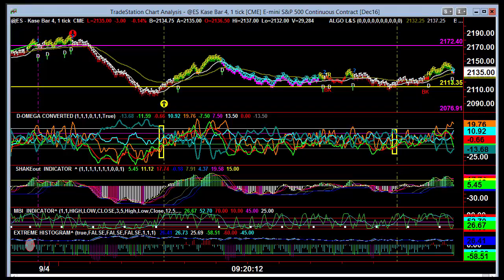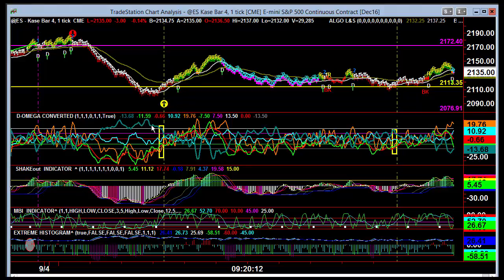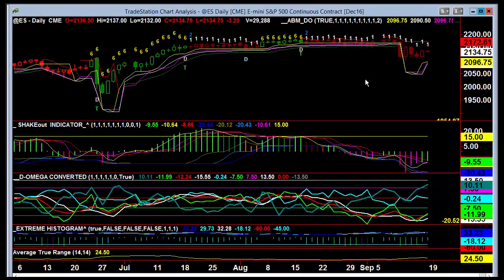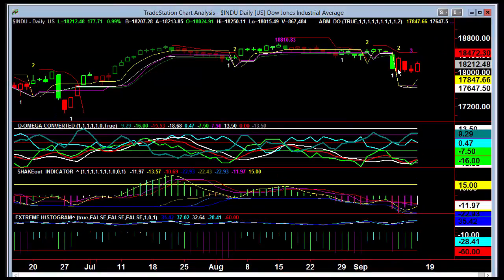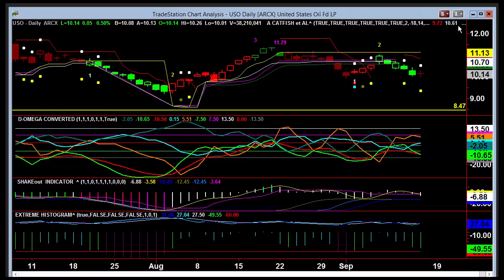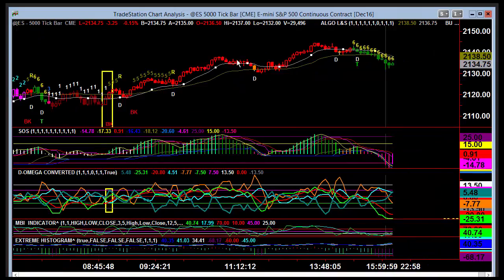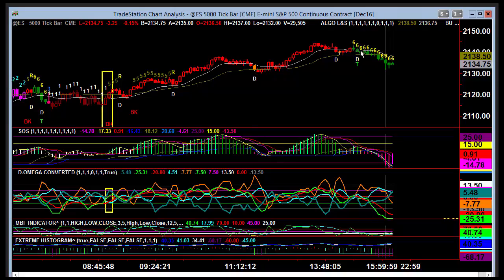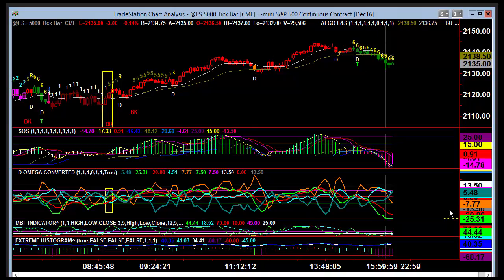Video Report September 16, 2016